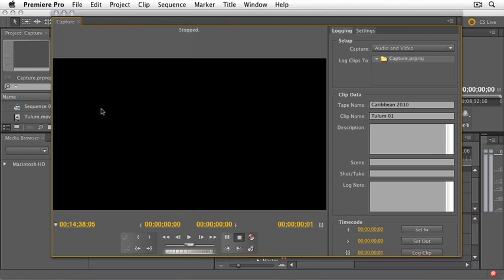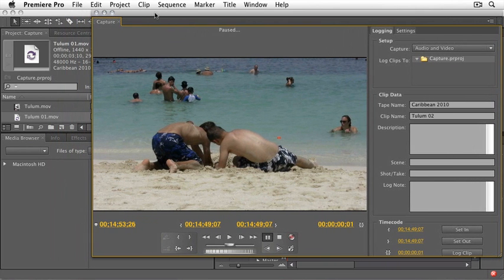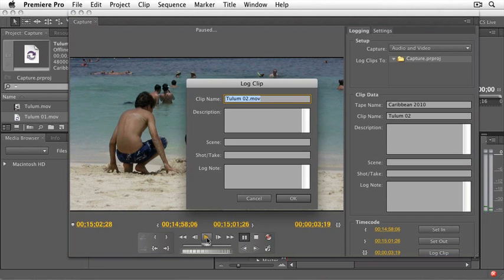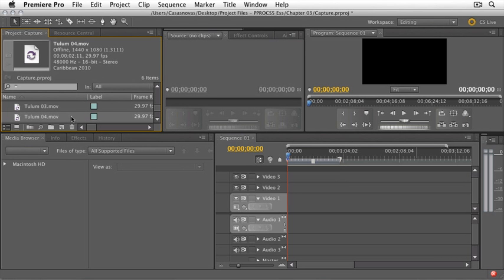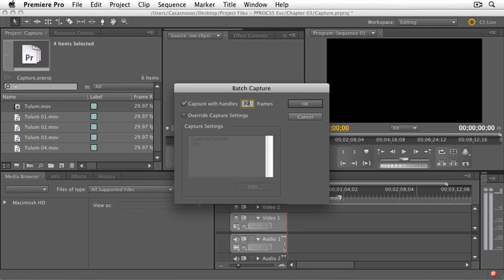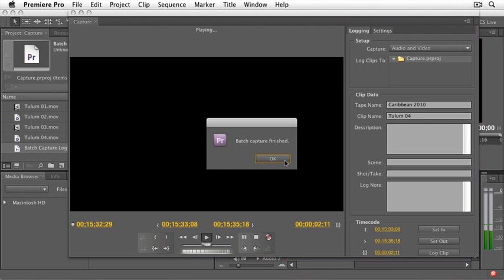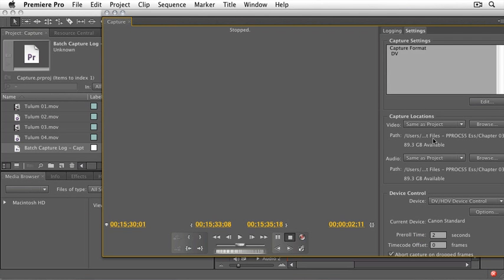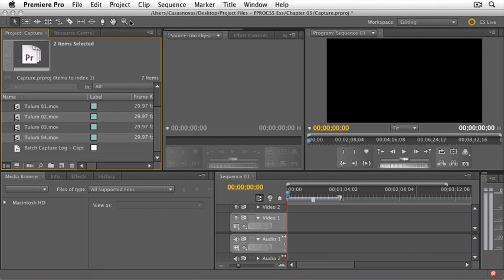premiere chapter 03 03